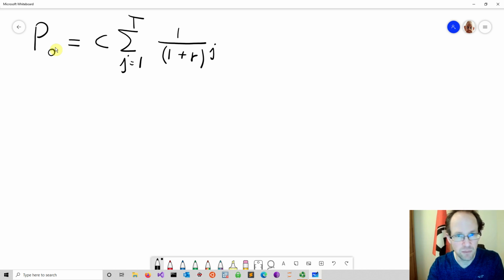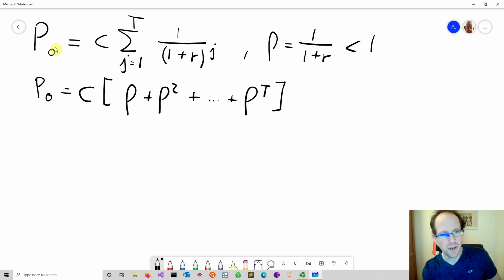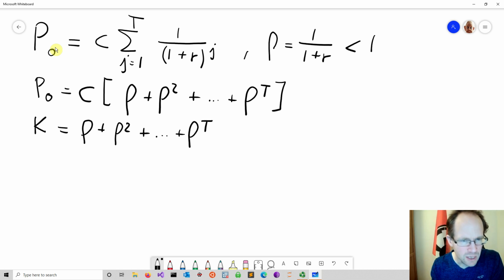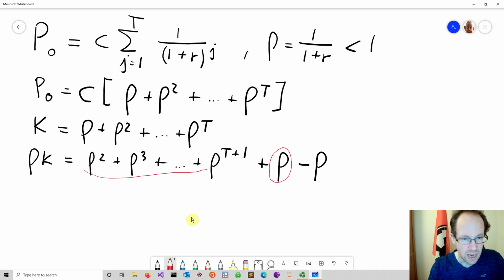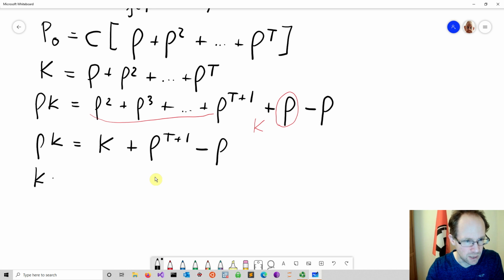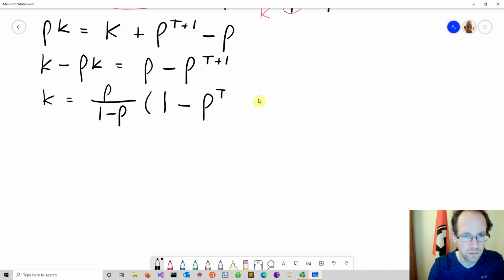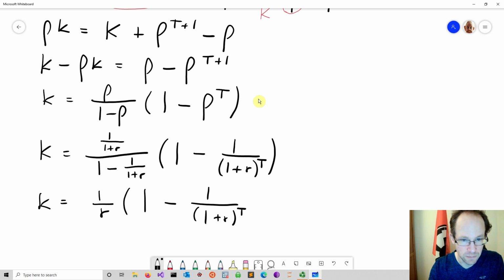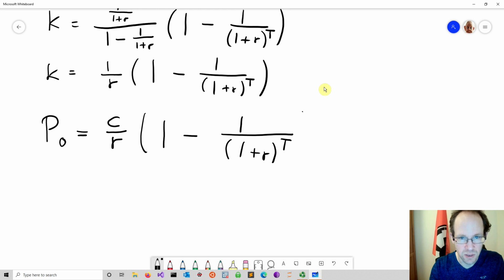What are Annuities?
【Ｏｎｌｉｎｅ　Ｃｏｕｒｓｅｓ】

We discuss annuities and their use in the context of fixed income securities. Understanding annuities is important in many areas of finance (e.g., pensions).